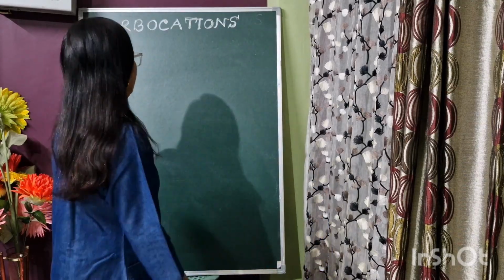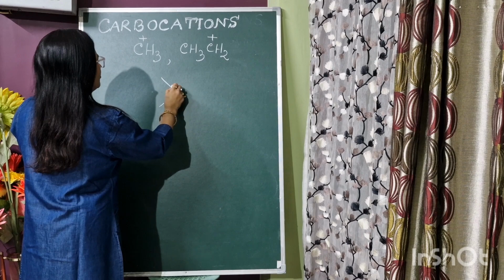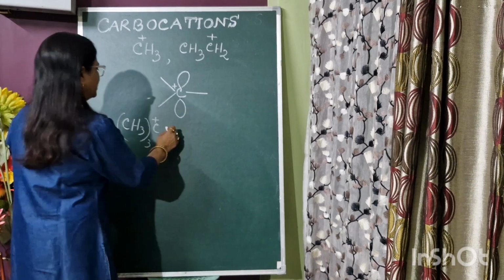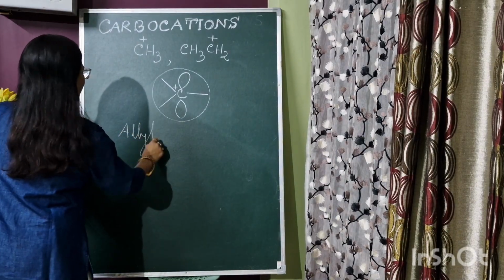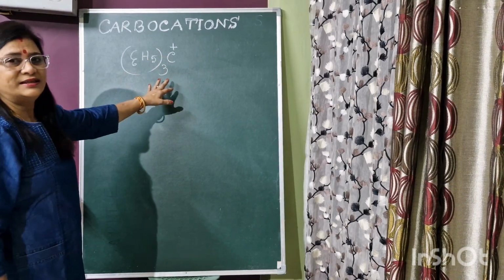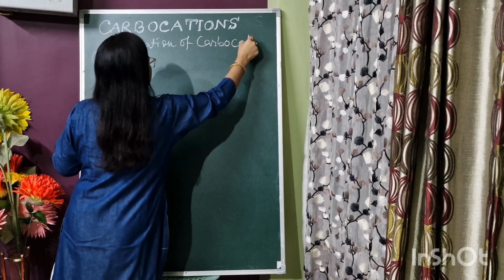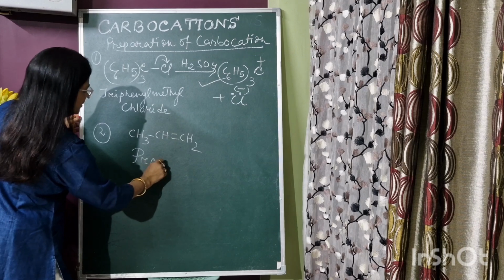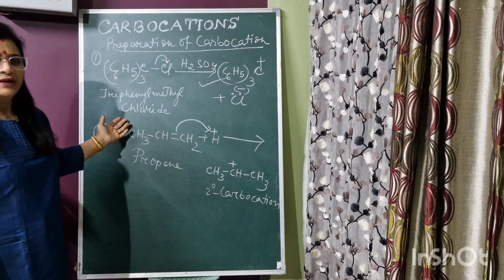CARBOCATIONS | H.S. | B Sc. | ORGANIC CHEMISTRY